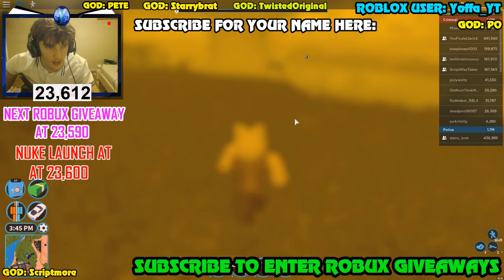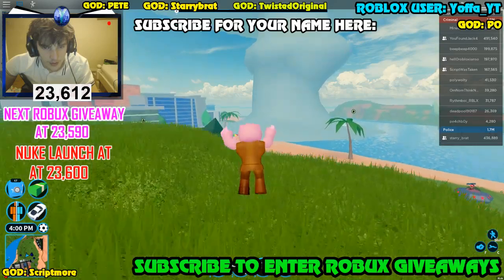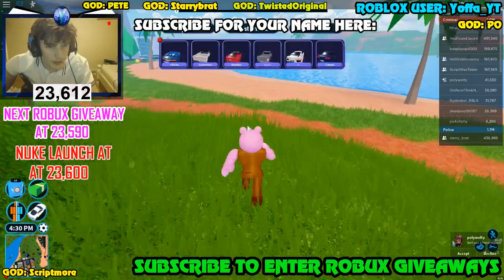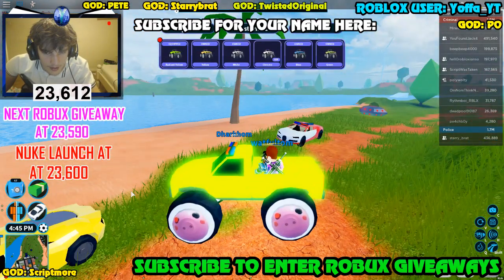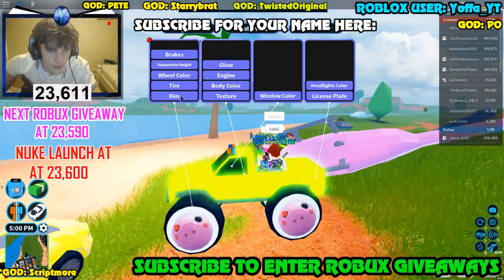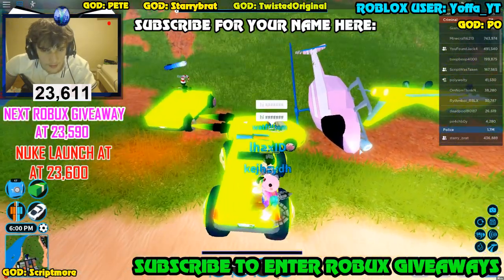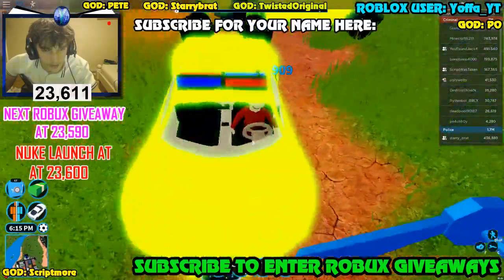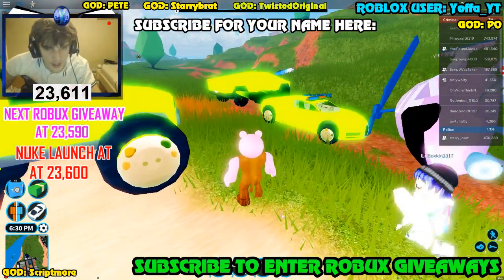LAUNCHING NUKE & GETTING RADIOACTIVE SKIN!! | Jailbreak Update | Piggy & Jailbreak Collab | Roblox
In this video we launch the nuke that costs 20,000 ROBUX! We also get the new radioactive yellow skin which looks really awesome! Enjoy :)